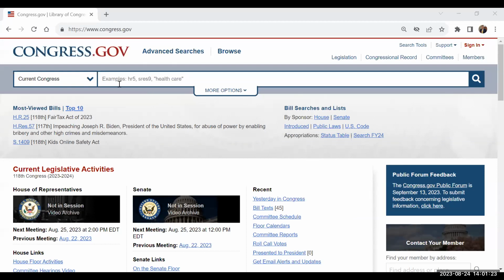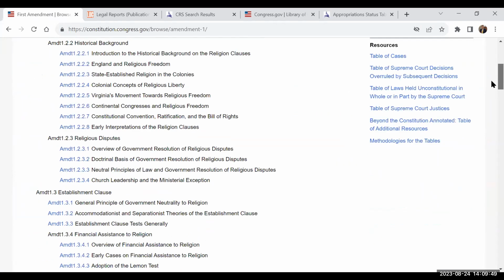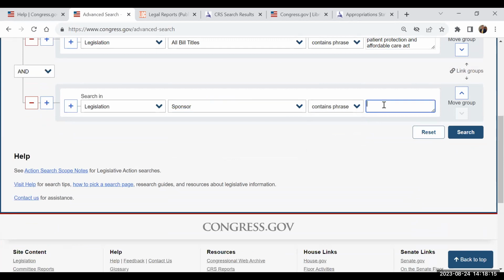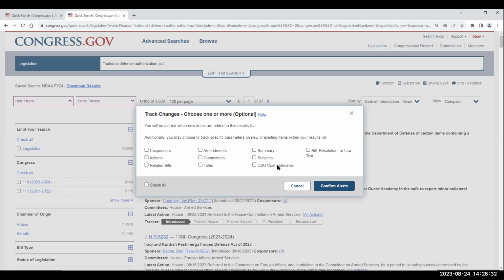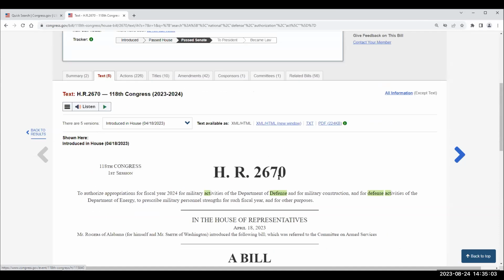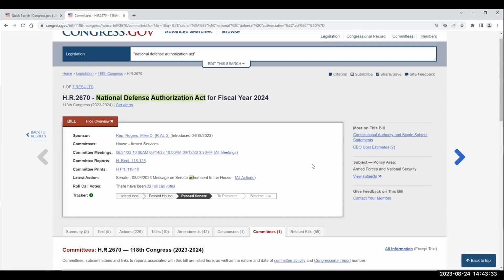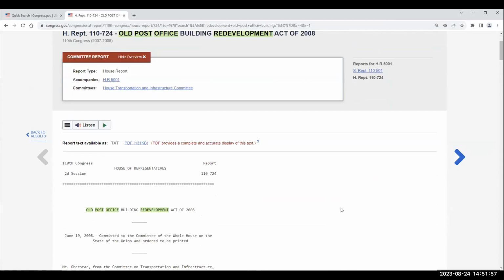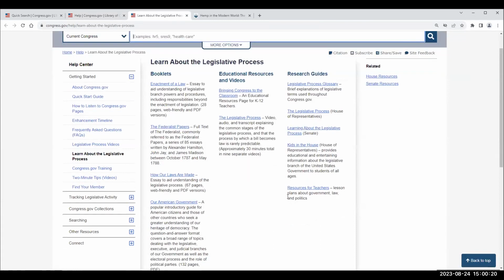Congress.gov Webinar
Video was provided by Congress.gov and staff.

If you have any follow-up questions for the instructors, please send in a question via our Ask a Librarian service,

For more information about future Law Library of Congress webinars, please visit our Legal Research Institute

Thanks again,
Law Library of Congress